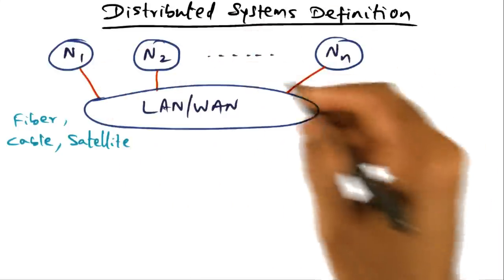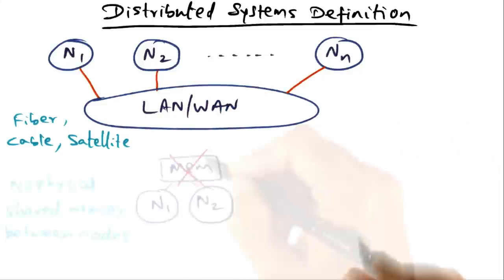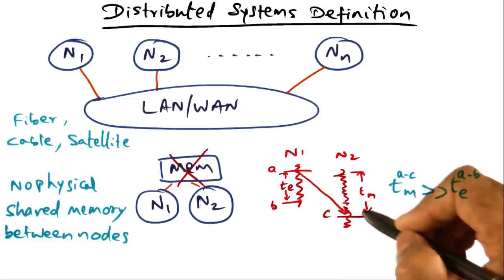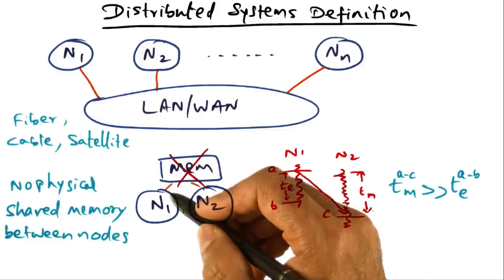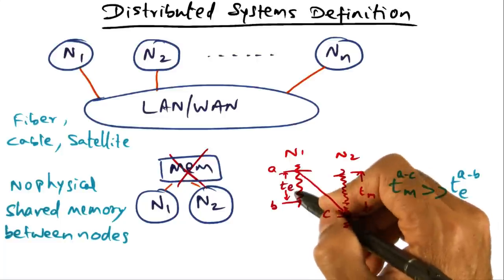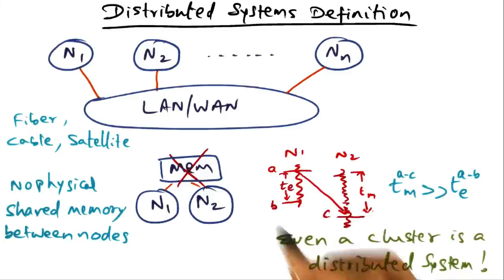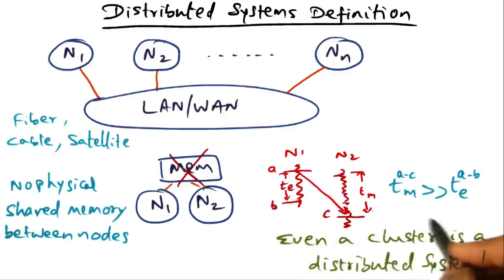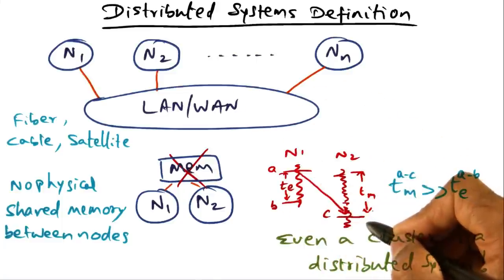Distributed Systems Definition - Georgia Tech - Advanced Operating Systems